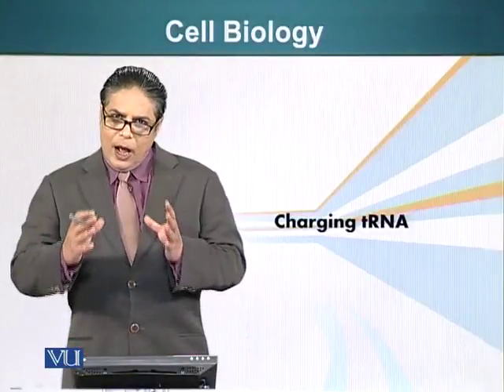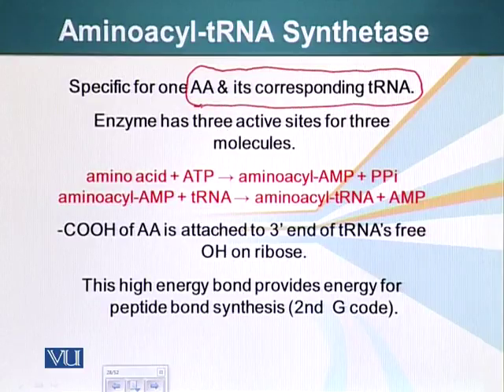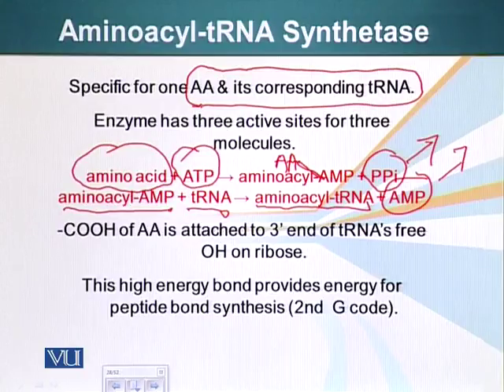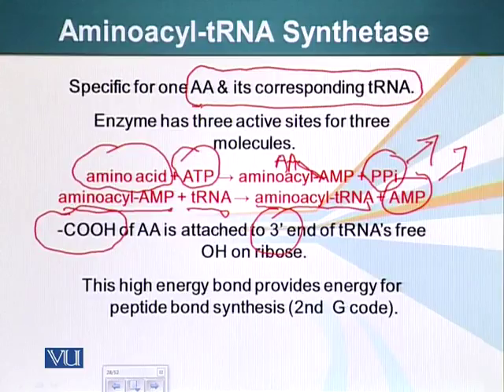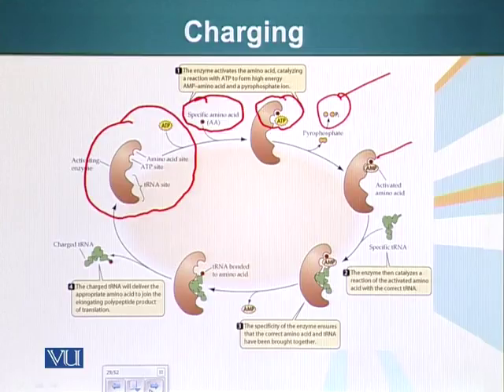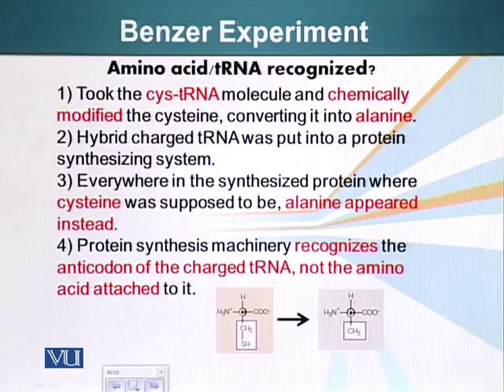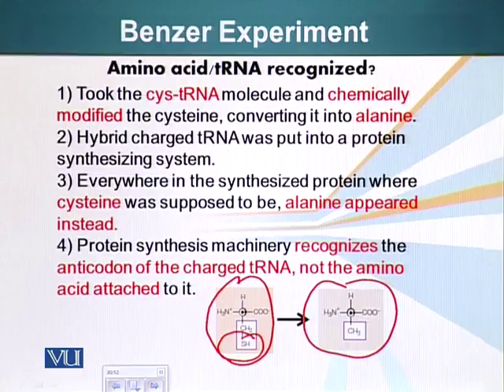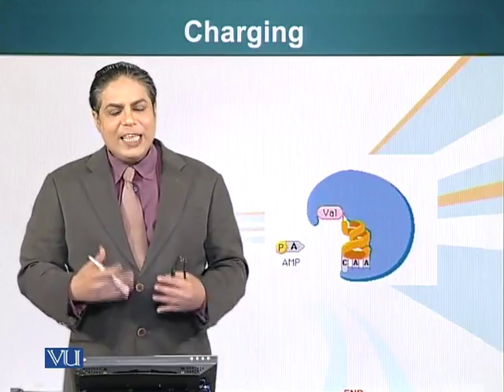Topic 87 (BIO201 - Cell Biology)